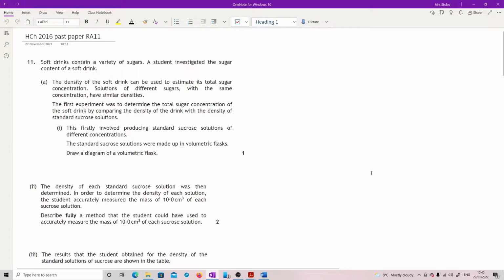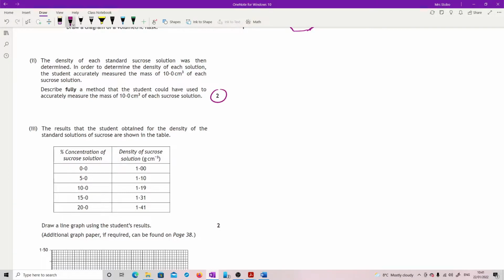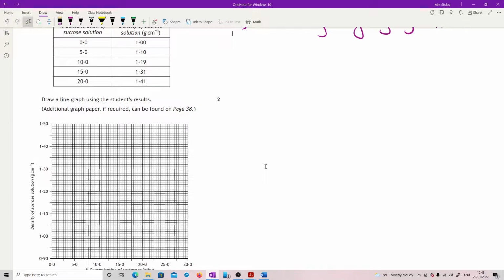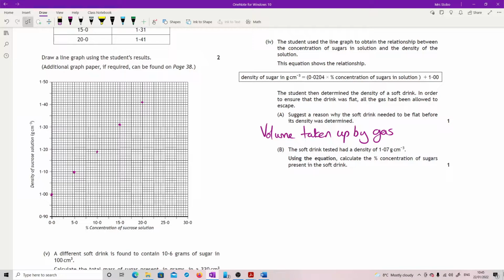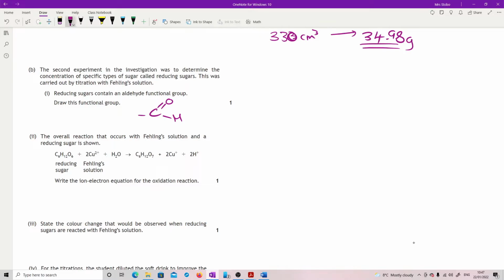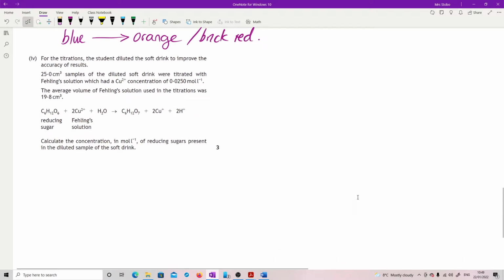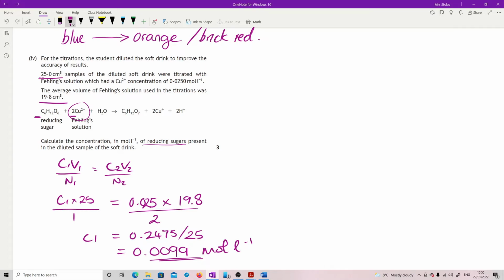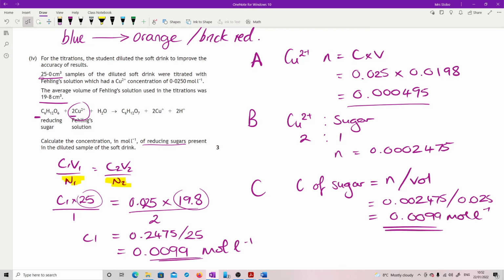ChH 2016 RA11 worked